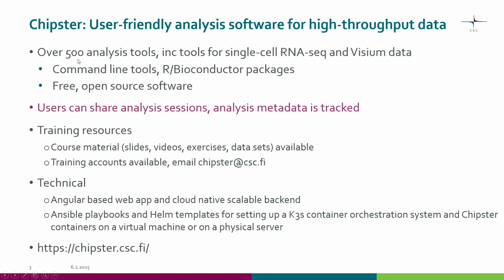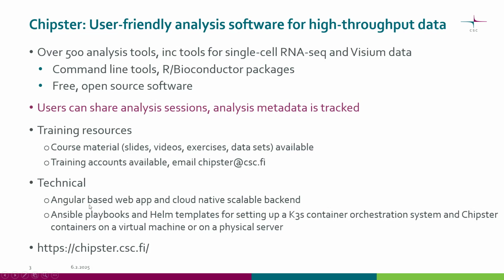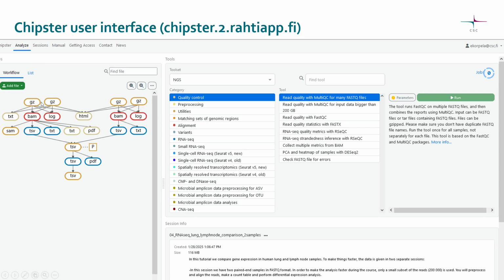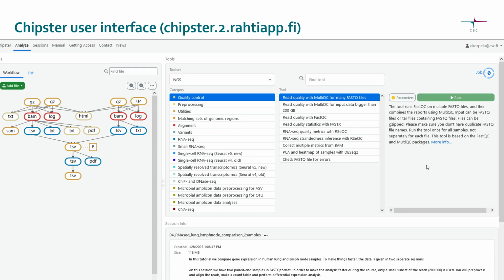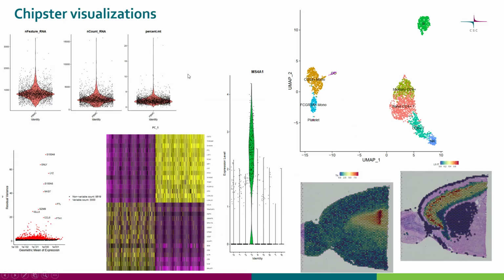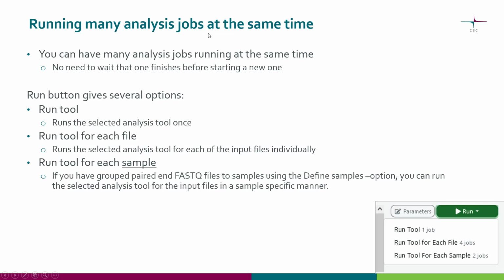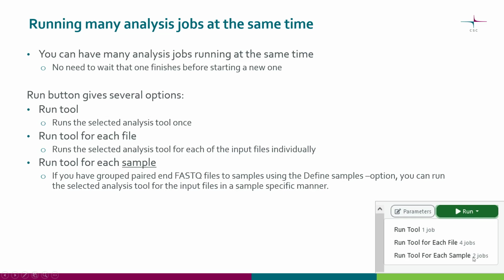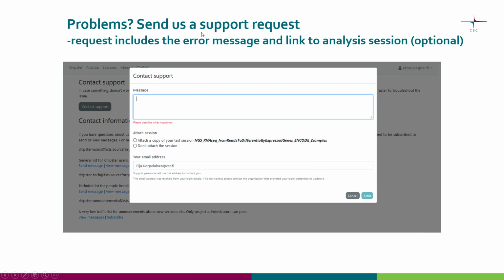Introduction to Chipster (2025)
By watching this 10 min introductory video you learn
-What Chipster is
-How the user interface works
-How to import data
-How to store and share your analysis
-How to speed up your analysis (run the same analysis step for all the samples)
-Where to find training materials